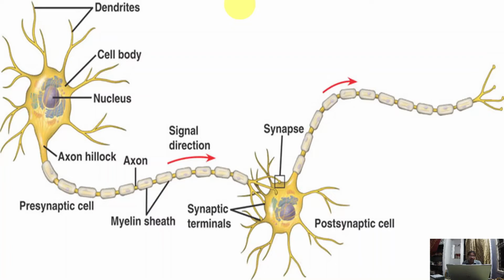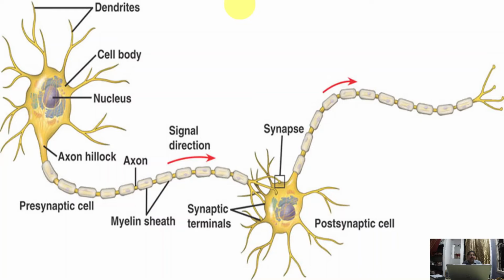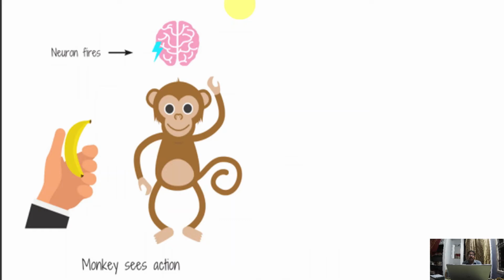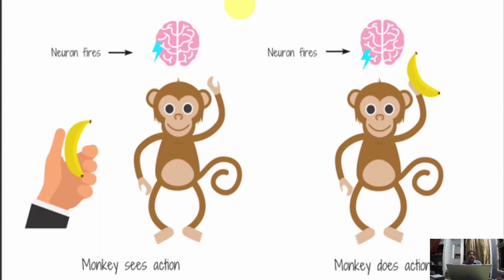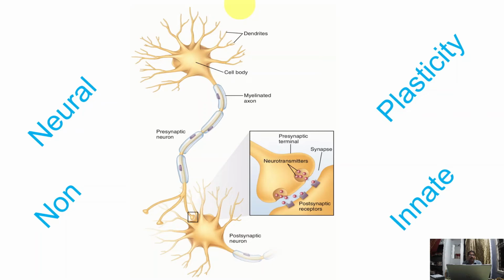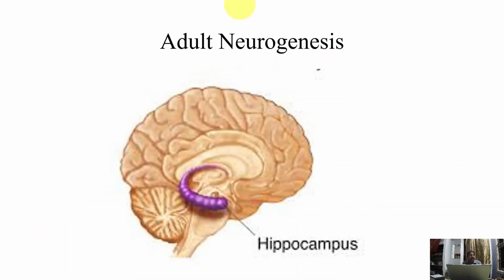Learning as Neuronal Connection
Learning is nothing but a connection between one neuron and another neuron. Neuronal connection occurs through synapse and by neuro transmitters.